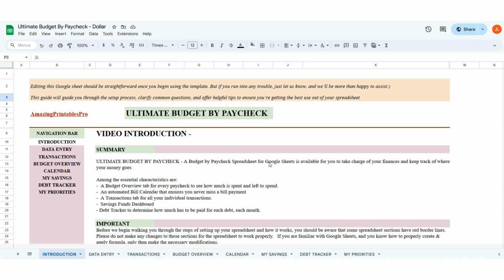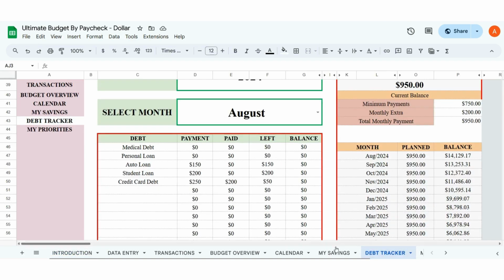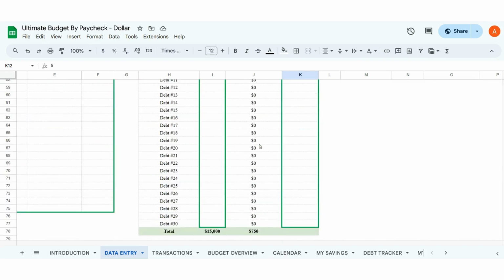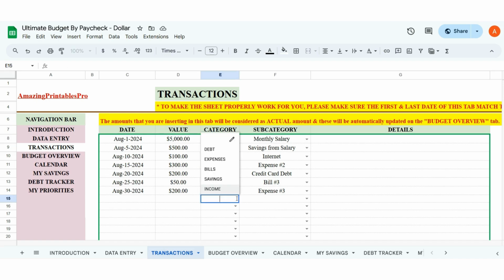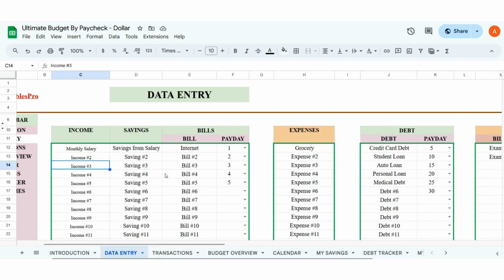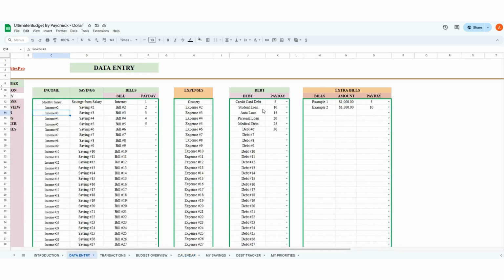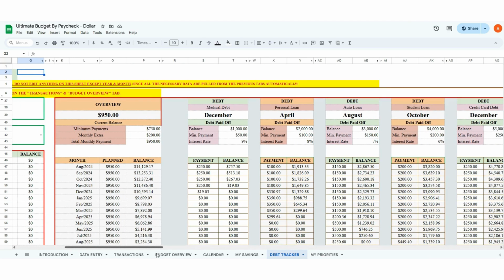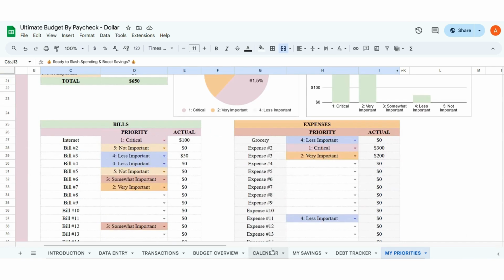Ultimate Budget by Paycheck Tutorial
Ultimate Budget by Paycheck Spreadsheet|Paycheck Budget for Google Sheets|Budget Spreadsheet|Budget Planner|Bill Calendar|Monthly Budget

✅ INTRODUCTION
Imagine you want to take charge of your finances with a tool that makes budgeting easy and enjoyable. Our Budget by Paycheck spreadsheet is here to help you do just that! Whether you're managing a biweekly budget plan or working on a beginner budget, this Google Sheets budget template takes the stress out of financial planning, offering you clarity and control over your money.

✅ WHY DO I NEED THIS?
Struggling to keep track of your finances?
This biweekly budget template simplifies the process by automating calculations and helping you visualize your financial health. It’s perfect for anyone who wants to manage their finances efficiently without needing advanced technical skills.

✅ WHAT DO I GET INSIDE?
📊 Data Entry: Quickly input your financial data; all other tabs update automatically.
📝 Transactions: Track every expense and income with ease.
💼 Budget Overview: View your planned vs. actual spending.
🗓 Calendar: Organize bills and expenses by date.
💰 Savings Tracker: Monitor your savings goals effortlessly.
📉 Debt Tracker: Calculate and manage your debts with ease.
📌 My Priorities: Rank and manage spending categories by importance.

✅ FEATURES
💲 Supports multiple currencies (USD, Pound)
🎨 Visually appealing and easy to navigate
🧮 Automatic calculations
📱 Optimized for desktop and accessible on mobile
📅 Usable for any year

🌐 Requires a free Google account
📧 Upon purchase, receive an email with a link to your digital file
🛒 Alternatively, access your file via the 'Purchases and Reviews' section of your Etsy account
🧾 Start budgeting with your brand-new paycheck planner template!

✅ WHAT CAN I ACHIEVE WITH IT?
With this template, you can effectively manage your paycheck budget, track savings, and pay off debts using the Debt Snowball method. Imagine the confidence of knowing exactly where your money is going and the satisfaction of seeing your financial goals being achieved.

✅ CONCLUSION
Ready to transform your financial life?
🌟 Our Budget by Paycheck template is the tool you need to achieve financial freedom and peace of mind. Don’t wait—start your journey to smarter budgeting today! 🚀

✅ NO PHYSICAL ITEM WILL BE SHIPPED:
Please note that NO physical product will be shipped to you, the file(s) will be delivered as an INSTANT DOWNLOAD.

✅ REFUNDS AND EXCHANGES:
Due to the instant nature of digital downloads, we cannot provide refunds or exchanges. However, we are committed to assisting you in any way possible.

✅  USAGE GUIDELINES:
This digital product by AmazingPrintablesPro is intended for personal use only. Any reproduction or distribution of this design, in whole or in part, with or without alterations, is strictly forbidden. Any violations will be promptly reported.

✅ QUESTION:
IF YOU HAVE ANY QUESTIONS, PLEASE DON'T HESITATE TO REACH OUT VIA MESSAGES. I LOOK FORWARD TO HELPING YOU!

✅ FREEBIES!